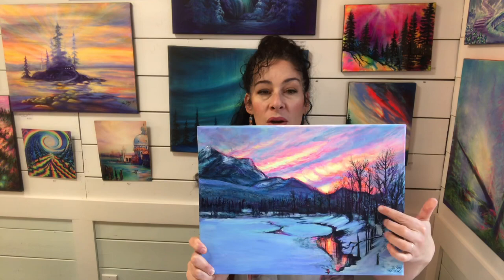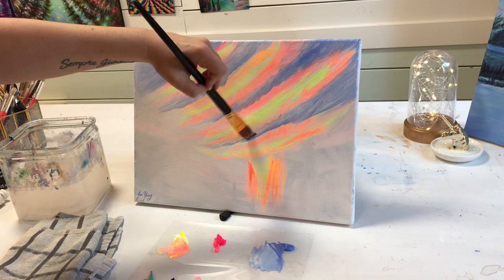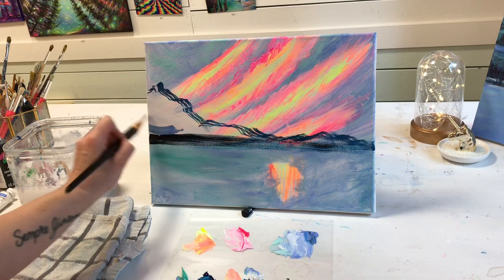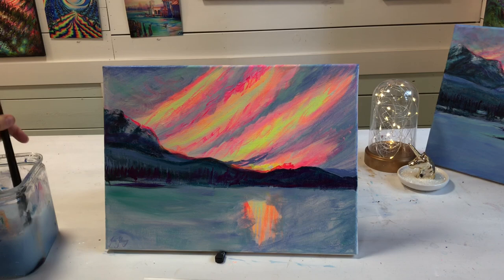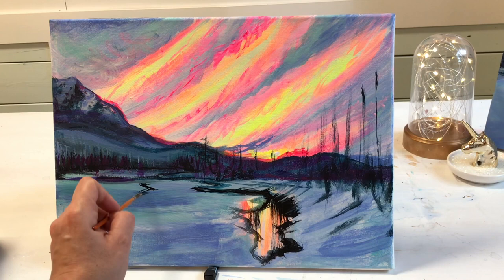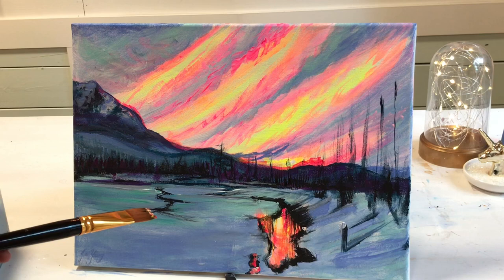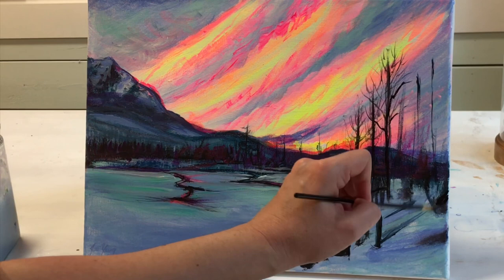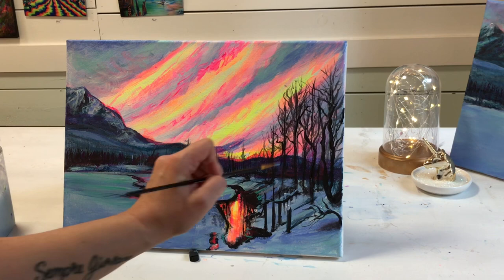How To Paint “WINTER ON THE RIVER” ACRYLIC PAINTING TUTORIAL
Hi everyone and welcome back! Today I’ve got a real time step by step tutorial for you all🤗. I’ll be showing you how to paint “Winter On The River” this painting is beginner friendly and suitable for all levels of painting.  You will need the following supplies:

Colours:
White
Pink
Yellow
Phthalo blue
Light ultramarine blue
Black
Turquoise

Brushes:
Liner
Flat
Mini fan

Canvas: 11x14 or 16x20” primed canvas